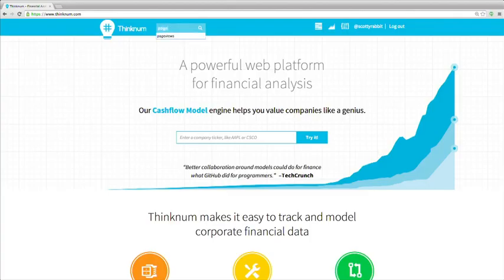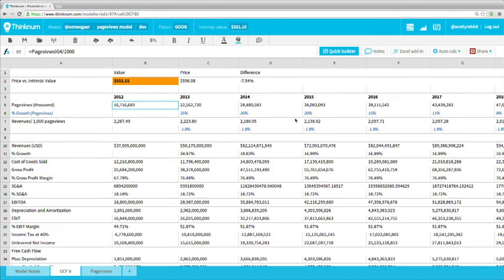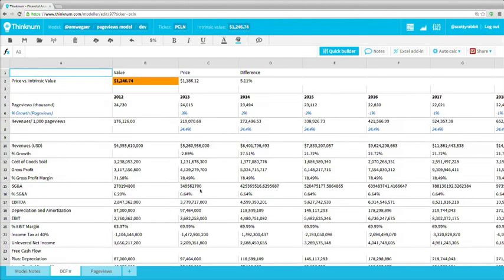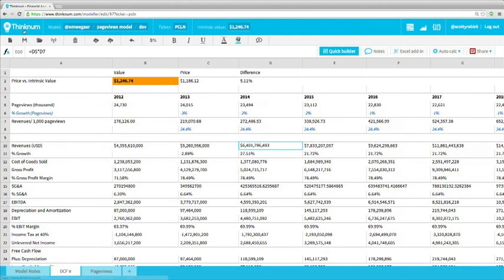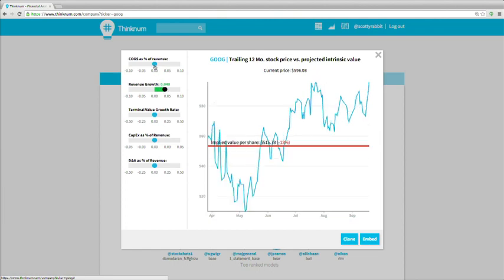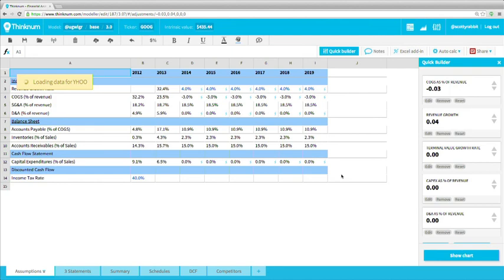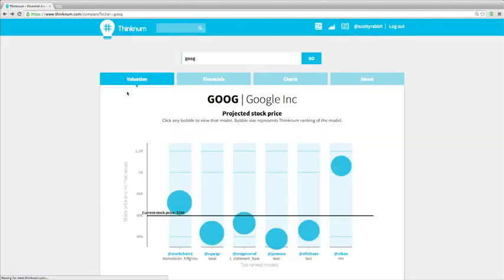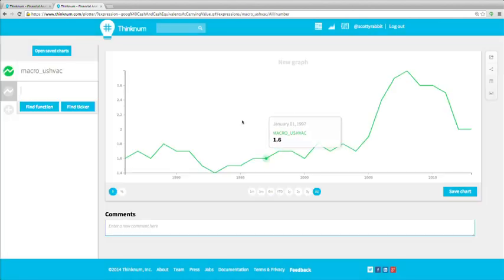FinovateFall 2014 / Thinknum